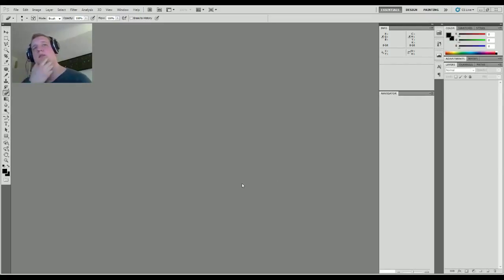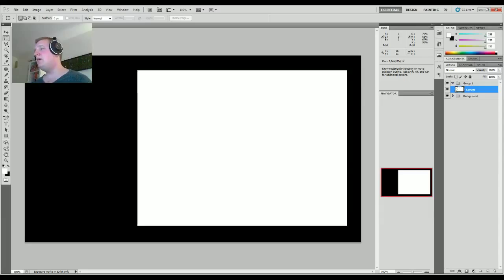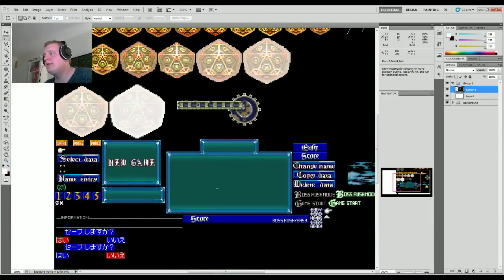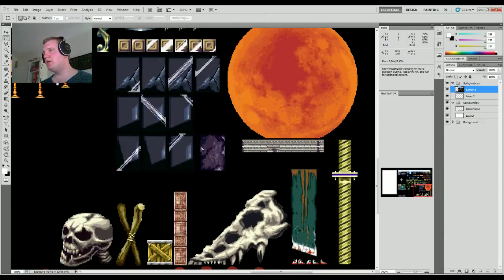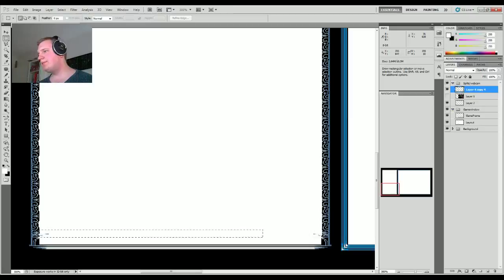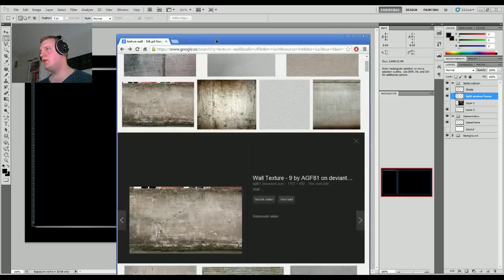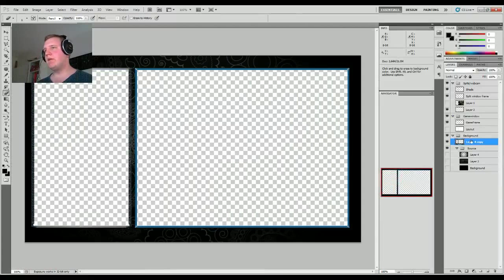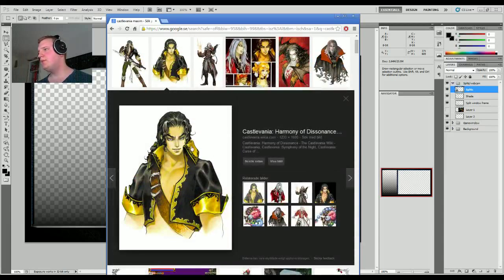Tutorial: How to make a stream layout (Photoshop or similar programs)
Tutorial: How to make a stream layout